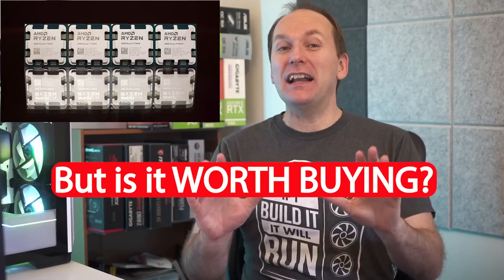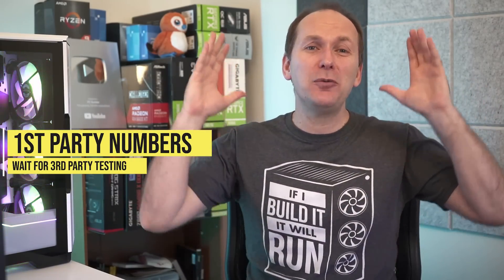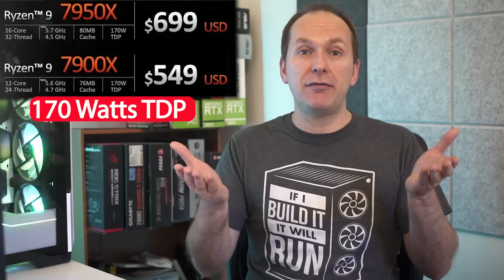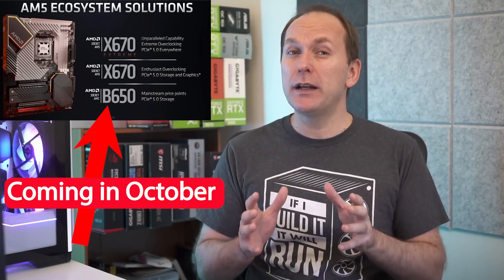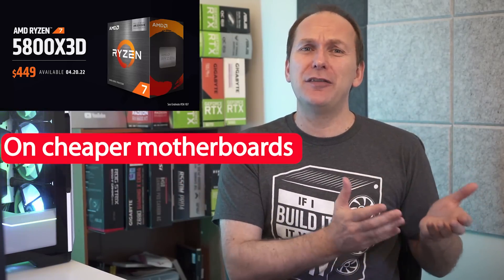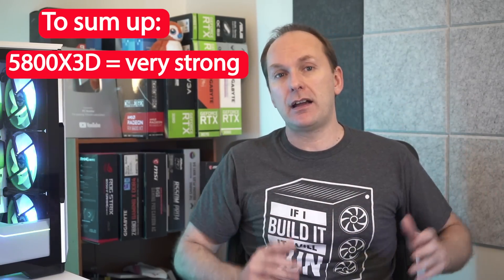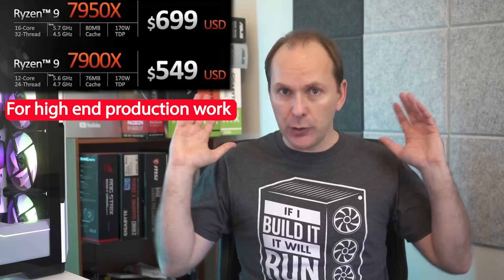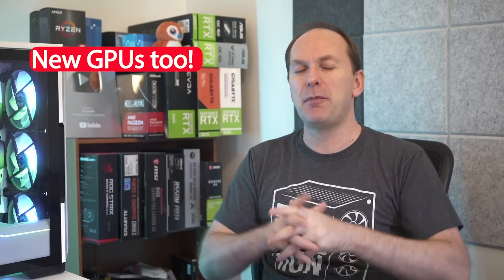Ryzen 7000 Info & GPU Prices Are About To CRASH | Ryzen 7000 Launch Q&A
▶️ RTX 3050
▶️ RTX 2060
▶️ RX 6600
▶️ RTX 3060
▶️ RX 6600 XT
▶️ RTX 3060 Ti
▶️ RX 6700 XT
▶️ RTX 3070 & Ti
▶️ RX 6800 & XT
▶️ RTX 3080
▶️ RX 6900 XT
▶️ RTX 3090

Ryzen 7000 launches September 27th at 9am EST. We go through all the details for the Ryzen 7000 series including Ryzen 5 7600X, Ryzen 7 7700X, Ryzen 9 7900X, and Ryzen 9 7950X. We also review key features of the Ryzen 7000 series platform including X670E motherboard, X670 motherboard, and B650 motherboard details. We cover Ryzen 7000 vs Ryzen 5000, and Ryzen 7000 series vs 12th Gen Intel in an AMD vs Intel matchup! But where are the next generation GPUs like the NVIDIA RTX 4000 Series and Radeon RX 7000 Series? Should you build now or wait for Ryzen 7000?

0:00 Ryzen 7000 is Coming
0:35 Cheap Windows Keys!
1:09 Ryzen 7000 Lineup & Pricing
1:38 Pricing Differences From Ryzen 5000
1:58 Ryzen 7000 Performance Claims
2:53 IPC, Frequency & TDP Increase
4:09 DDR5 & EXPO Profile Launch
4:48 X670E, X670, & B650 Motherboards
5:28 AM5 is Only 2 CPU Generations??
6:32 Where is V-Cache Ryzen 7000?
6:57 RDNA3 GPUs "Sneak Peek"
7:08 Ryzen 7000 vs 5000 for Gaming
7:48 Wait for Ryzen 7000 or Build Now?
8:52 What About High End Gaming Builds?
9:59 GPU Prices Will CRASH as GPU Mining ENDS
10:59 Why Used $200 RTX 3090s = Low New Prices
11:40 1 GPU Price Advantage AMD & NVIDA Have
12:10 Why AMD & NVIDA Are In Trouble
12:52 Ryzen 5000 Price Cuts Incoming?
14:38 Which Ryzen 7000 CPU is Best Value?
16:08 Best for Gaming - X670 vs B650?
17:01 Upcoming Ryzen 7000 Coverage